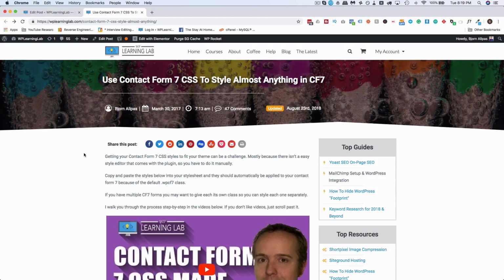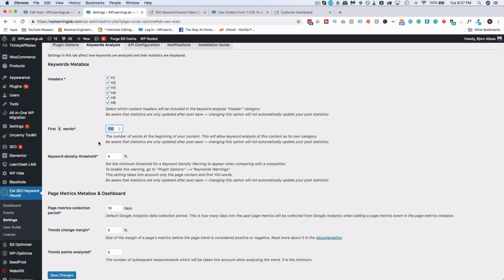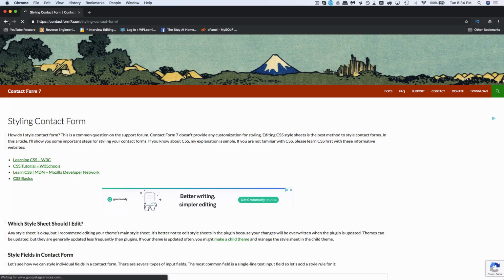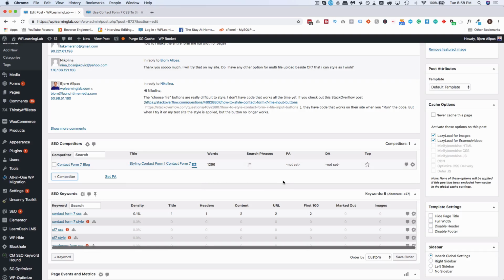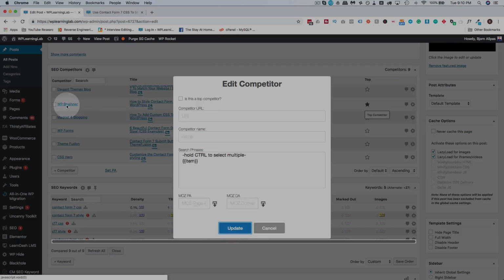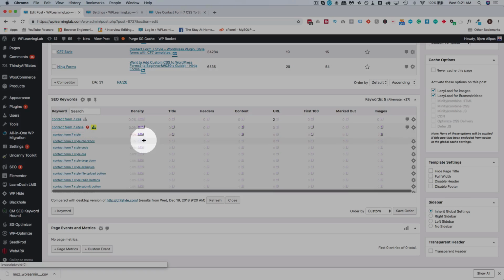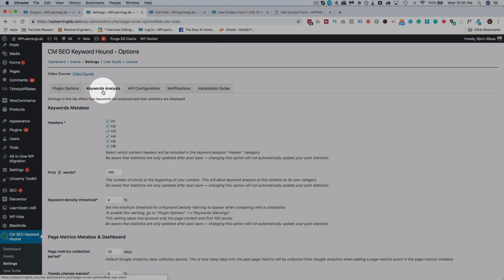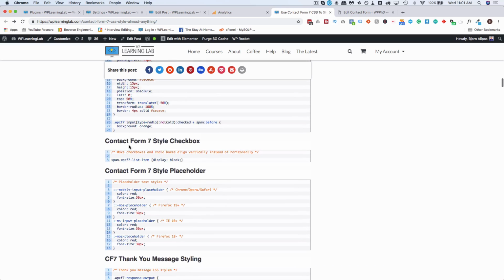SEO Keyword Hound - One Of The Top SEO Keyword Tools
I won't sugar coat it, SEO is complicated.

But at the end of the day, you're really just competing against the first 10 results (or fewer if you're on an enhanced search results page).

If you can uncover exactly what those higher-ranking competitors are doing better than you for your target keyword, then you can improve your content to (hopefully) outrank them.

Enter SEO Keyword Hound by CreativeMinds.

It is a WordPress plugin that helps you maximize your on-page SEO. It works well alongside tools like SEO Yoast, but how they work is similar, but fundamentally different.

SEO Yoast helps you optimize your on-page factors compared to what search engines tell us is ideal.

SEO Keyword Hound helps you optimize your on-page factors by comparing the composition of your on-page factors to sites that are ranking higher than you for the keyword phrases that you're targeting.

I walk you through all of it in this tutorial.